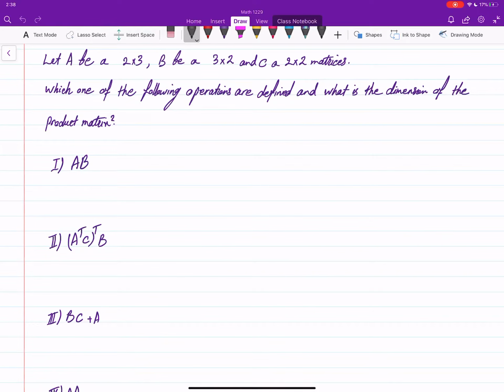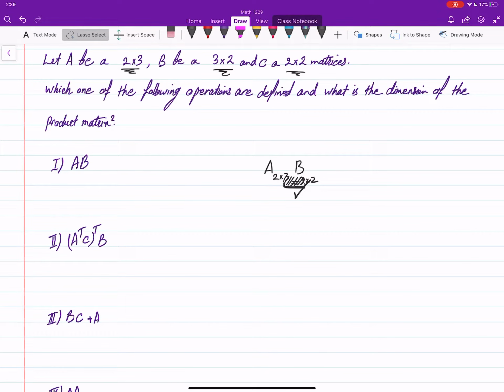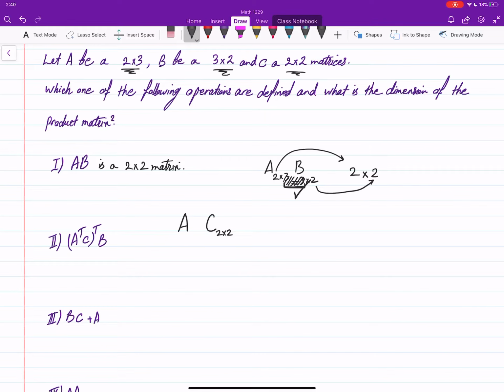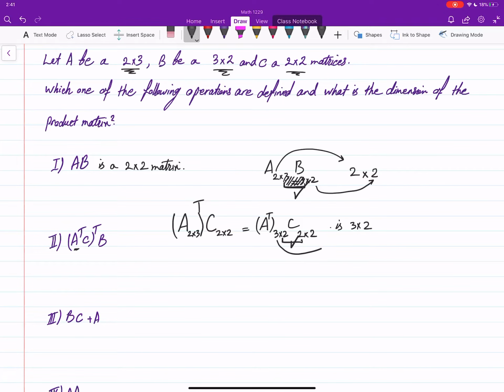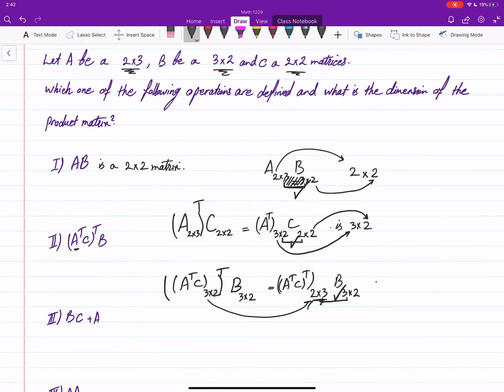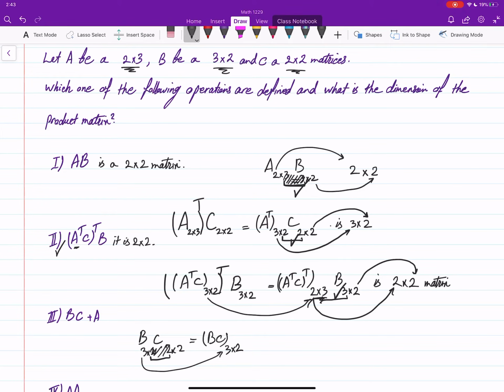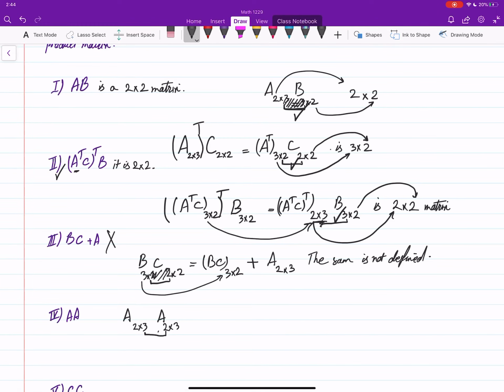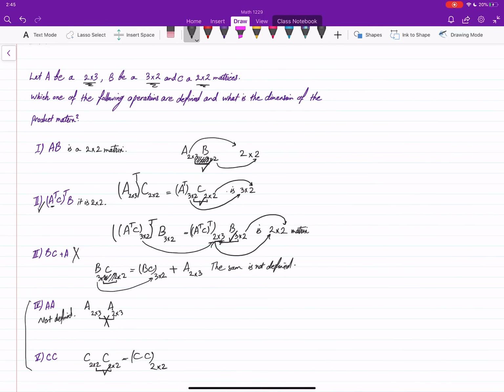Labtube -(Elementary Linear Algebra)- Examples of Matrix Multiplication I